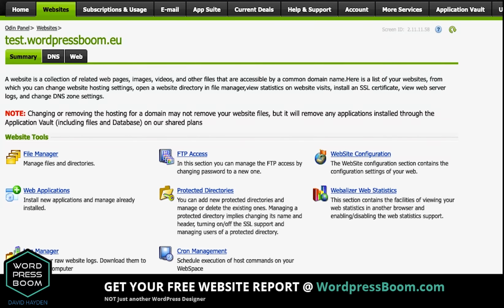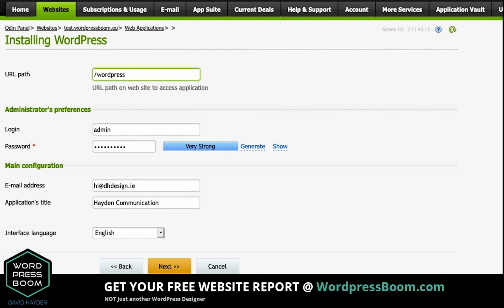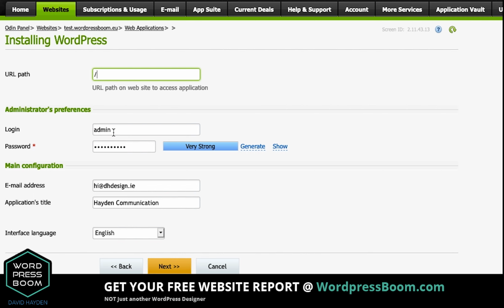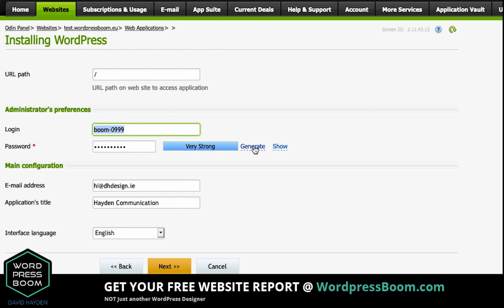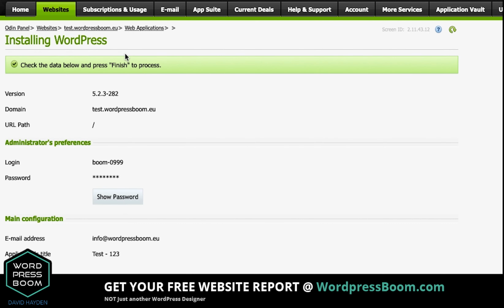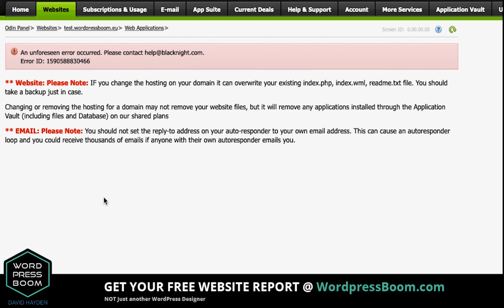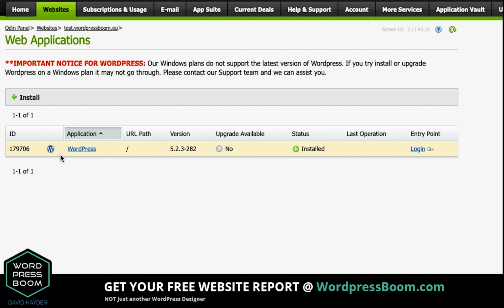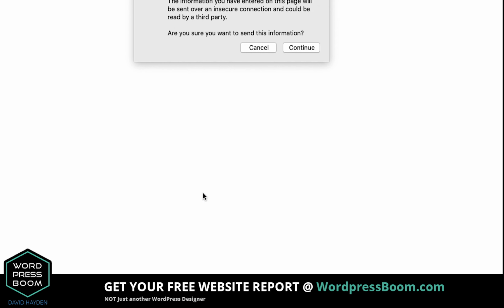How to Install Wordpress on Plesk Parallels (Blacknight) Servers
You can install Wordpress on Blacknight using the application installation section of your website hosting server. This guide shows you how to install wordpress on the Plesk Parallels the example is installed form Blacknight Servers based in Ireland.

This guide is presented by David Hayden a professional designer from Ireland read more @